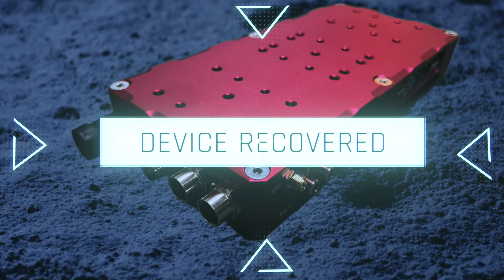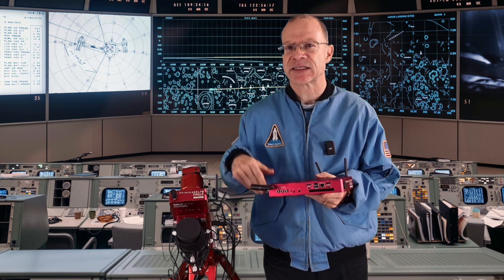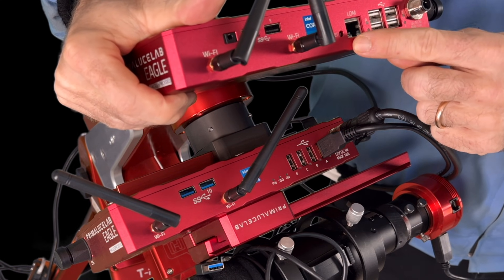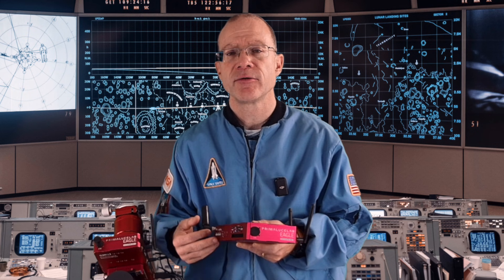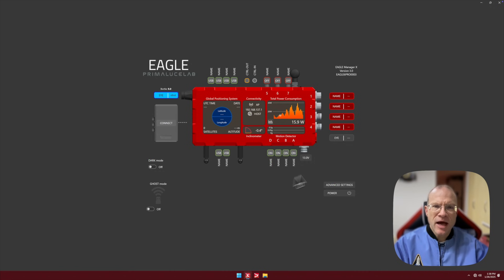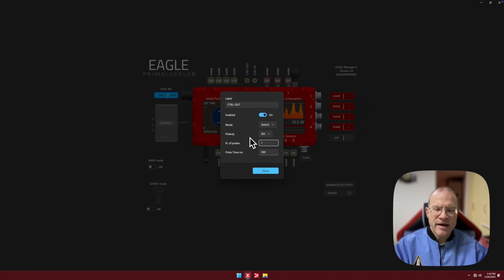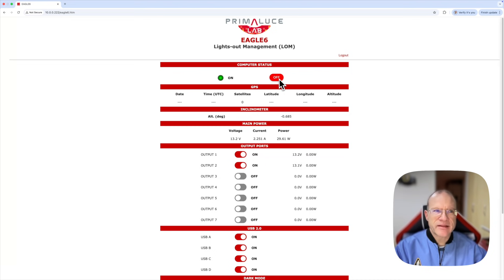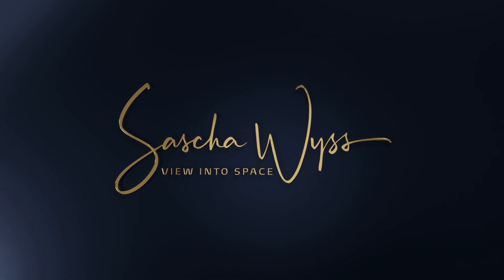NEW FEATURES of PrimaLuceLab Eagle 6 | The BEST Astrophotography Computer got even better!!!!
The PrimaLuceLab Eagle 6 has landed - and the new features make the best Astrophotography computer of all times even better. I had a chance to review and test it now for a week and will tell you all you need to know!